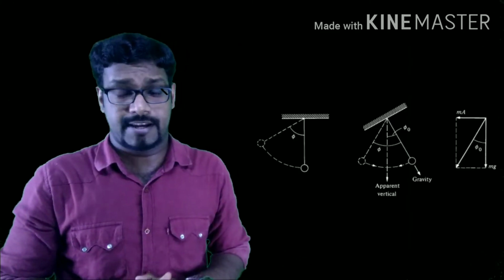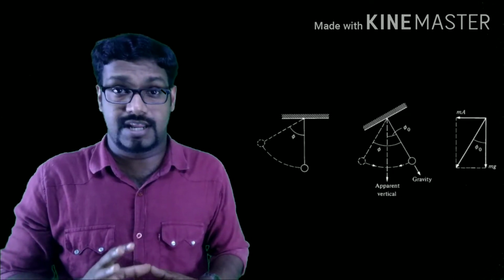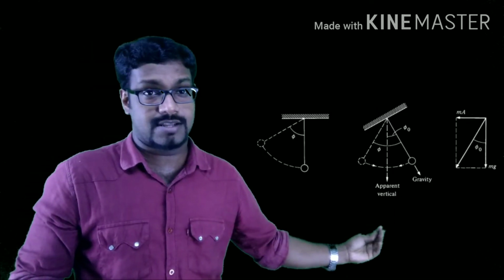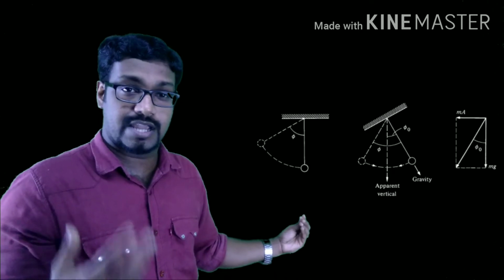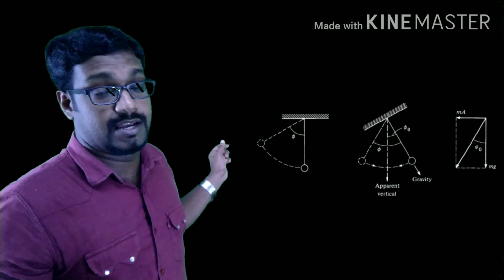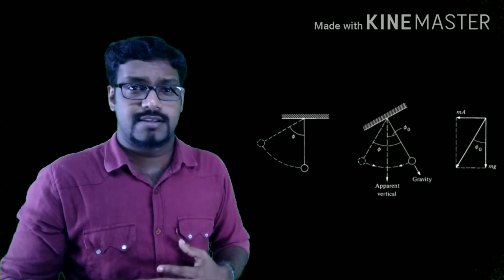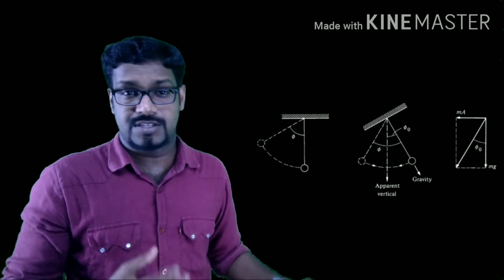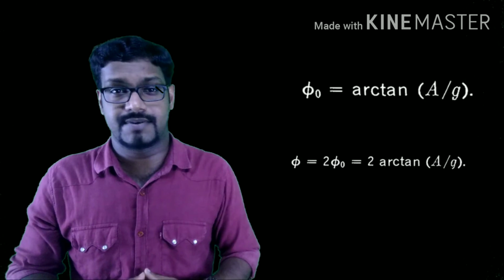4th Video 3B03 Mechanics-II- oscillating pendulum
This video is made for the students of govt College Kasaragod who are studying in the 3rd semester of BSc physics program in 2020. Concept may be simplified to a large extent